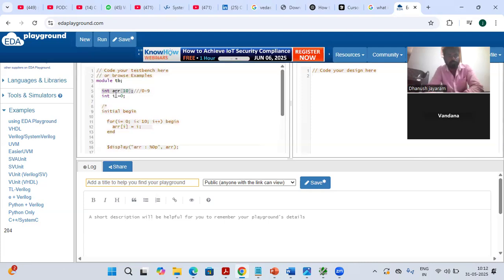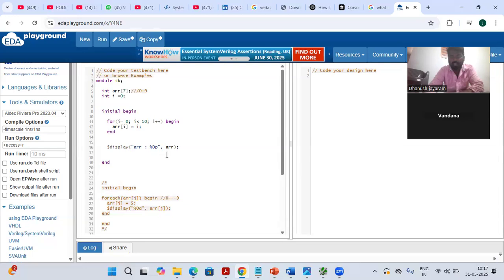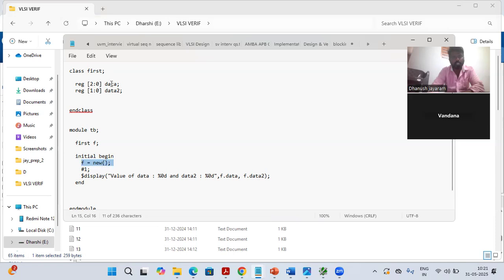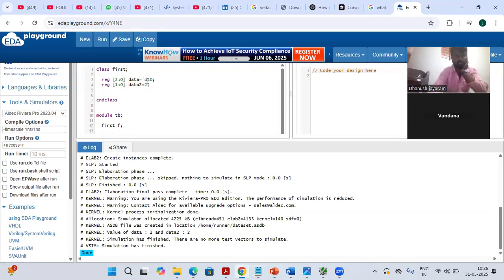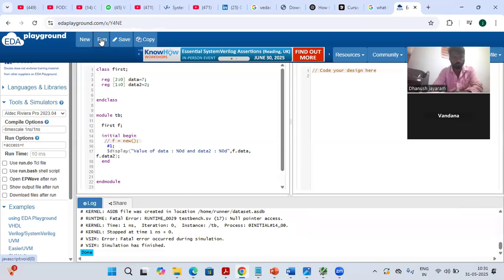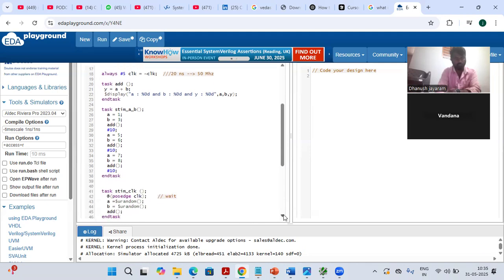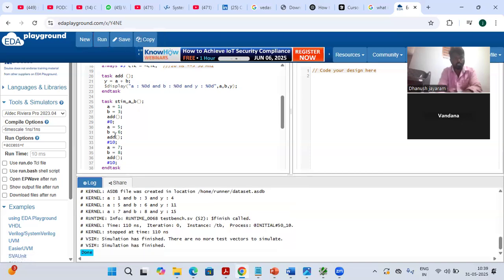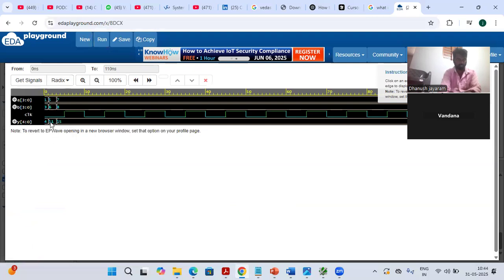system veriolog batch10 lec#4 class